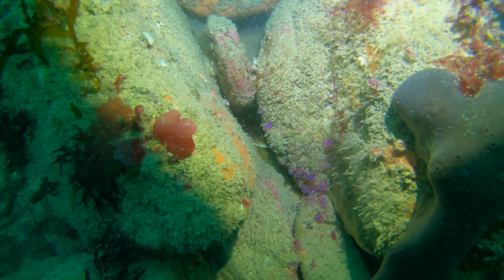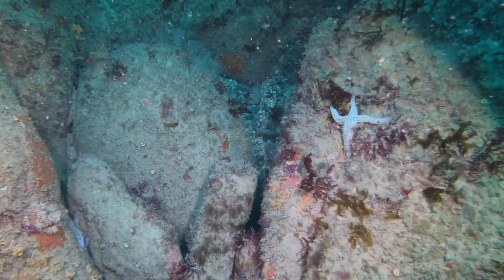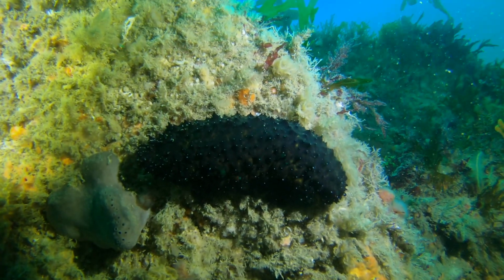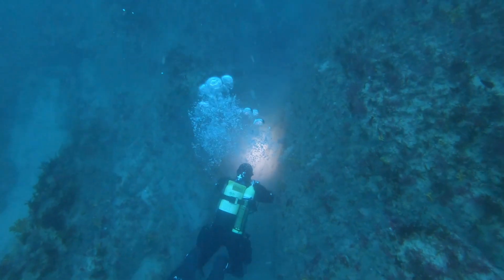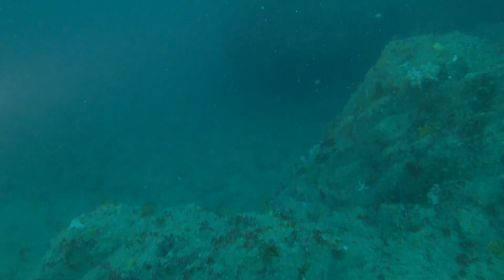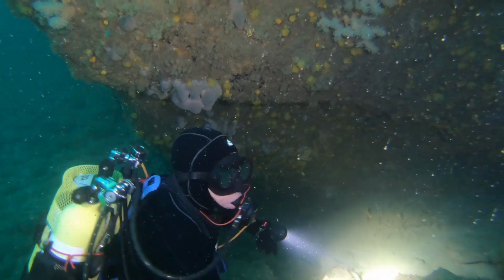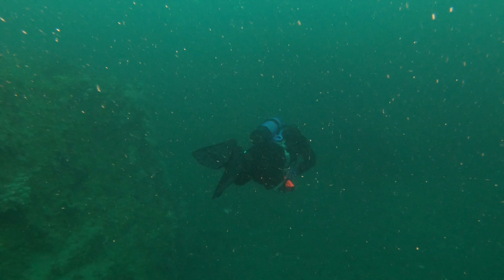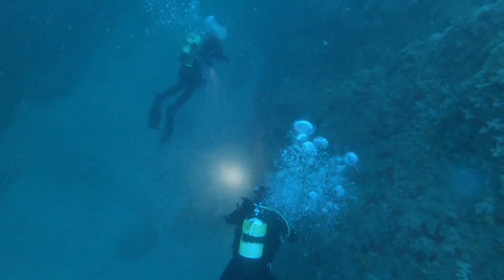Daffodil Alley reef dive off Sark's south west coast (9th July 2021)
Dive Guernsey day out no.7 was in Sark an Island 9 miles East of Guernsey. On this dive we explored Boue Tirlipois and we found an area of Sunset cup Corals which we nicknamed Daffodil Alley after the yellow Daffodil like Corals. This reef was covered in Sea Cucumbers everywhere and Cray fish also. Amazing dive with Crystal Jellyfish and Starfish. Hope you enjoy.